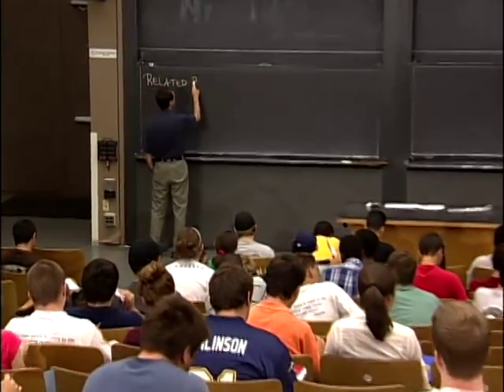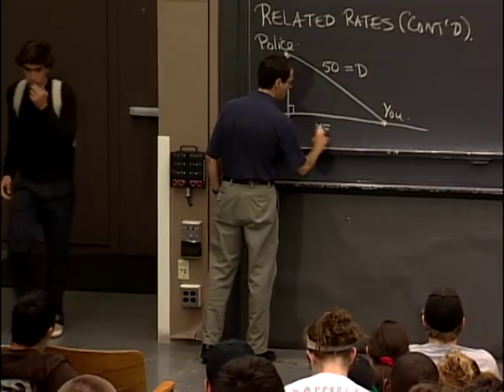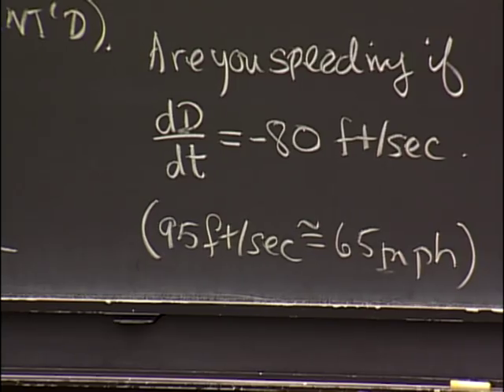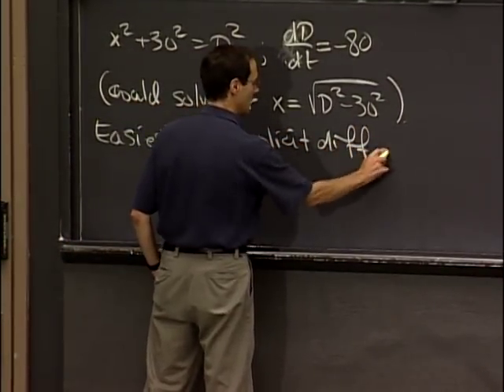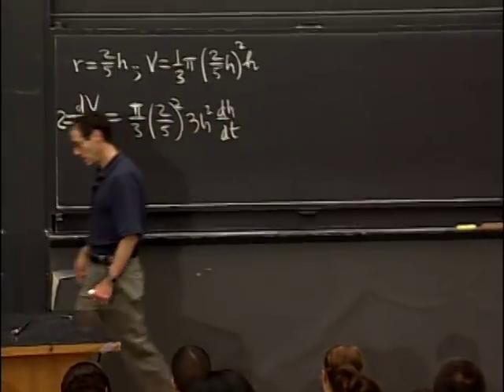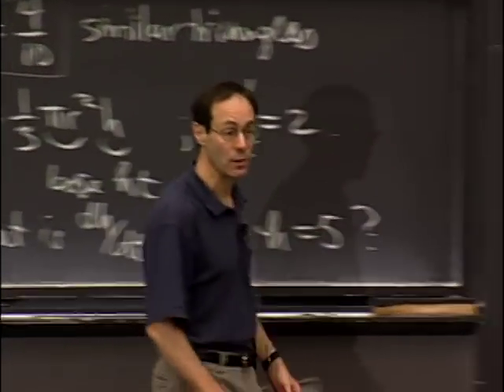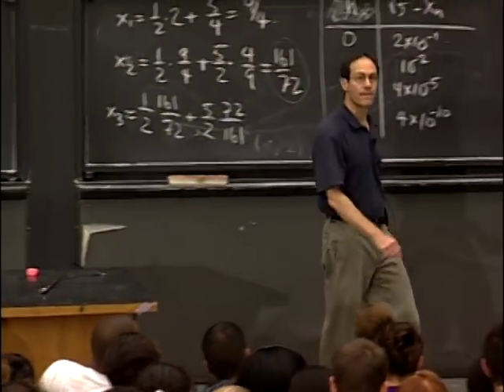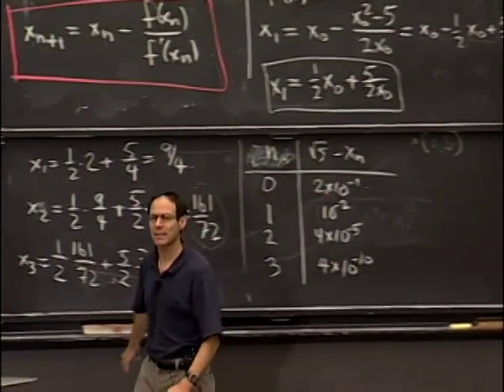Lec 13 | MIT 18.01 Single Variable Calculus, Fall 2007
Lecture 13: Newton's method and other applications